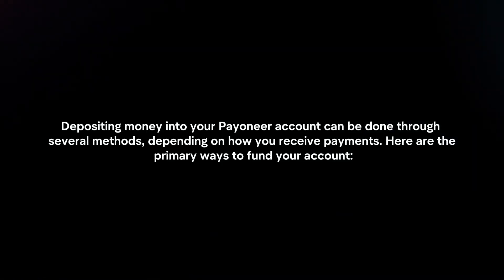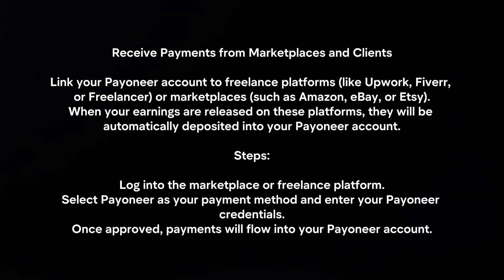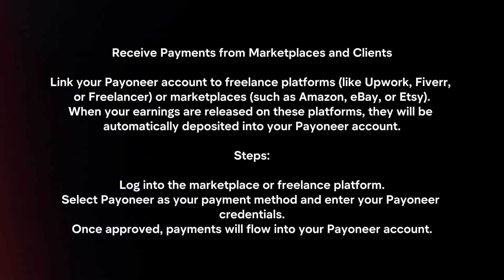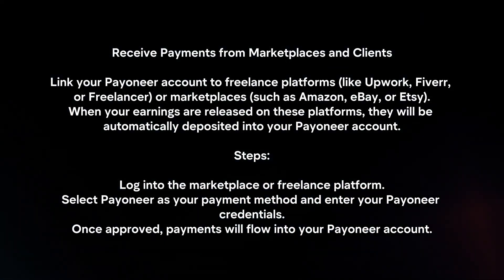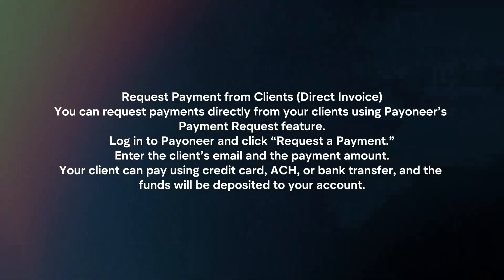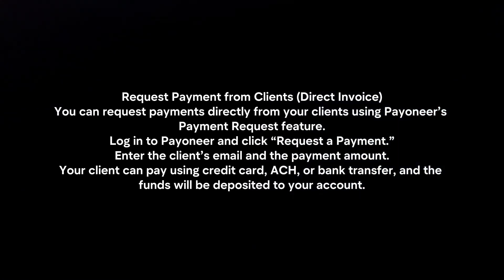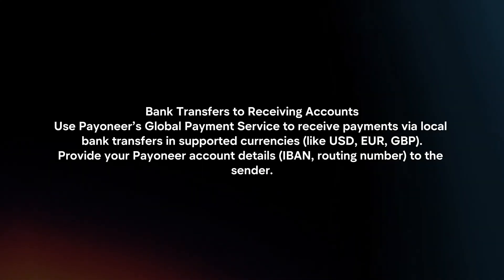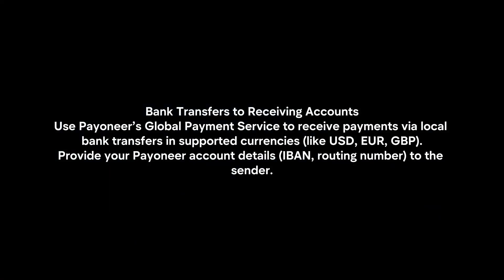How To Deposit Money In Payoneer Account? (2024)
In this video I will explain How You Can Deposit Money In Payoneer Account In 2024.